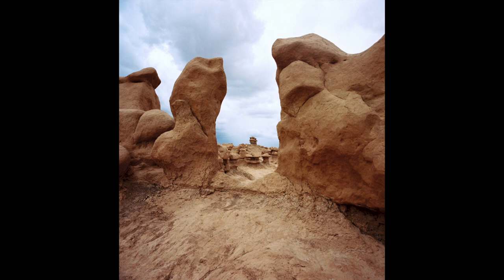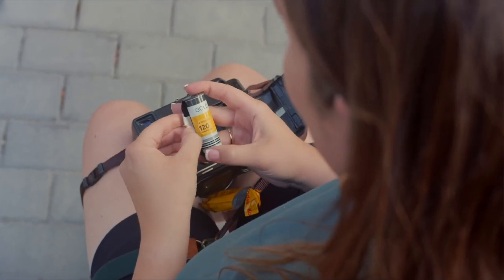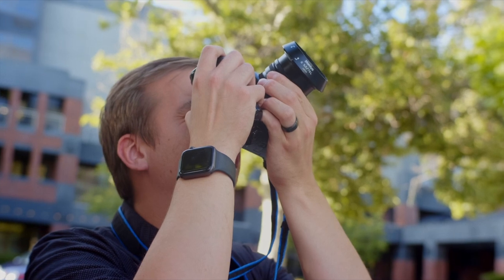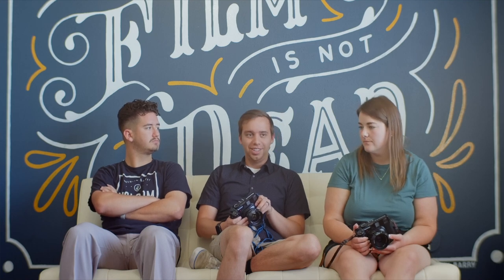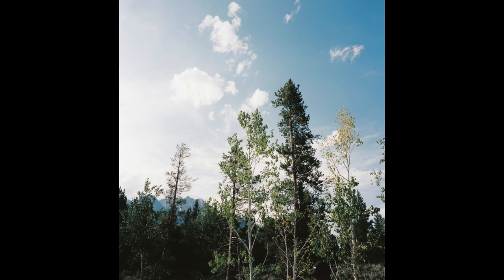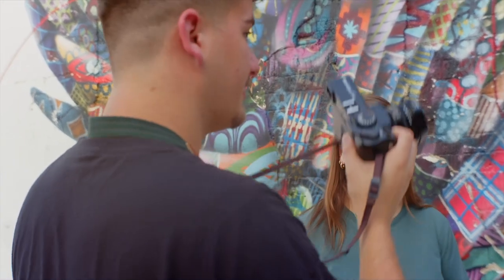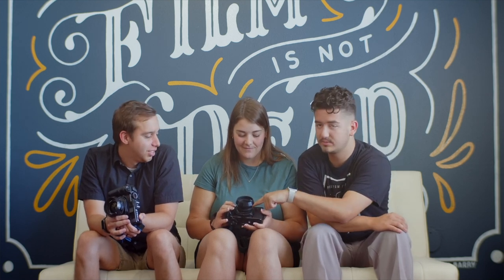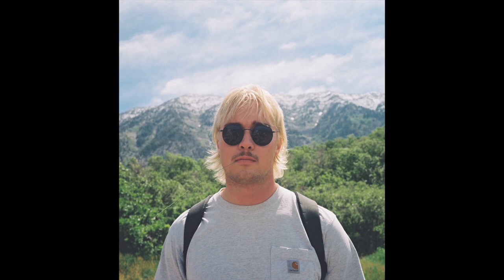Mamiya 6 | Film Camera Review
FILM CAMERA REVIEW: We're talking about the Mamiya 6 with three of our team members. It's a square rangefinder that collapses down nicely, easy to focus, tack sharp images, and produces high quality film photos. Although this camera can cost a pretty penny, you get what you pay for and worth every cent!